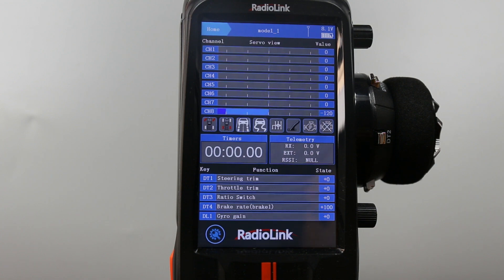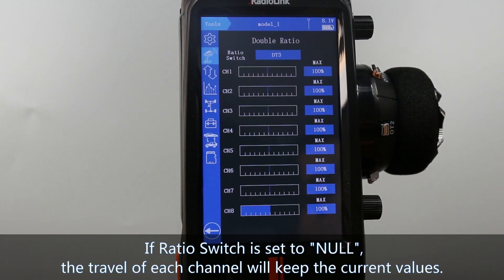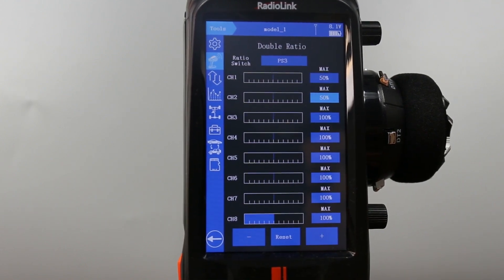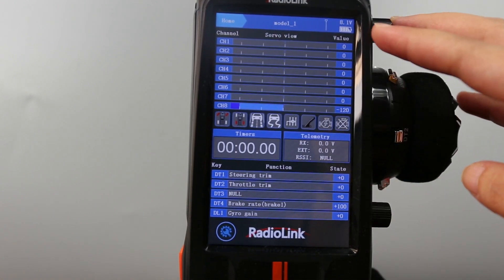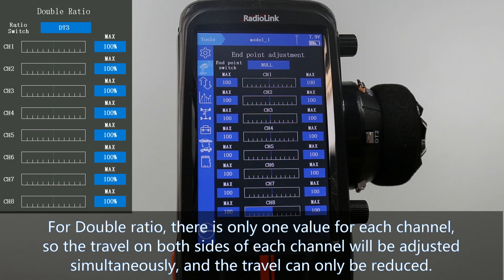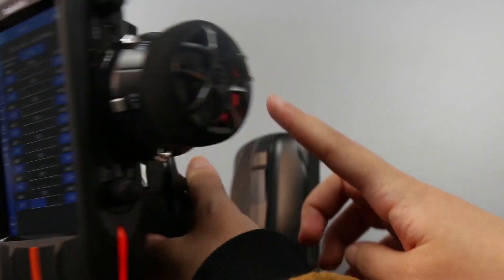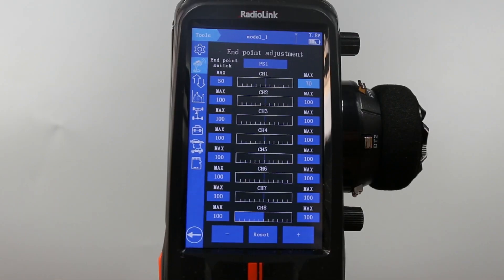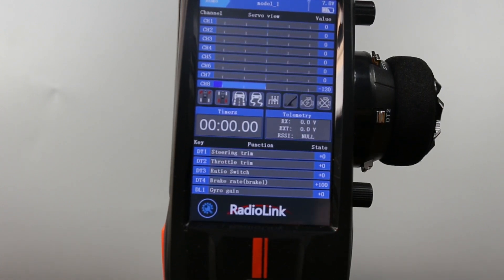Double Ratio and End Point on RC8X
In Double Ratio and End Point on RC8X, you can assign a switch to control the travel of each channel.
When you gently move the wheel or trigger, but there is big travel of the servos, you can set Double Ratio or End point, the functions which are friendly to the beginners.
(Note:Double Ratio function is available in firmware V1.1.1)
There is Ratio Switch, which means you can assign a switch to control it. If it is NULL, the travel of each channel will keep the current values.
I select PS3, the switch here.
The VALUE defaults to 100%. It can be set from 0, the minimum travel, to 100, the normal travel.
I’ll take channel 1 and channel 2 as an example. I reduce the travel of channel 1 and channel 2 to 50%.
NOW the setting is done.
Press PS3, 100. the normal travel.
Press PS3 again, 50. the small travel.
Return to the home page. Move the wheel or trigger, 100, the normal travel.
Press PS3, 50, the small travel.

We can also set end point to adjust the travel of each channel.
 basic menu--end point.
There is also End point Switch, which means you can assign a switch to control it. If it is NULL, the travel of each channel will keep the current values.
I select PS1, the switch under the wheel.
You can set different travel for the two sides of the channel. The travel defaults to 100. Take channel 1 as an example. I set the left side 50, but the right side 70.
Press PS1, 100. the normal travel, 100.
Press PS1 again, 50 and 70 for channel 1.
Return to the home page. Move the wheel, 100, the normal travel.
Press PS1, the travel is 50 on the left and 70 on the right.

What’s the difference of End point and Double Ratio？
For Double ratio, there is only one value for each channel, so the travel on both sides of each channel will be adjusted simultaneously, and the travel can only be reduced.
For End point, there are 2 values (left and right) for each channel, so the left and right sides of each channel can be adjusted independently, and the travel can be increased or reduced.